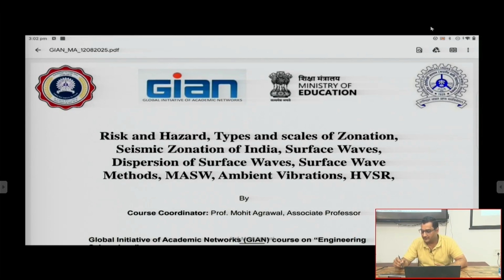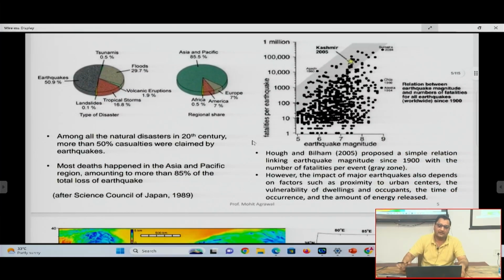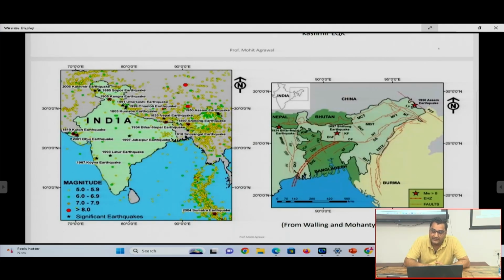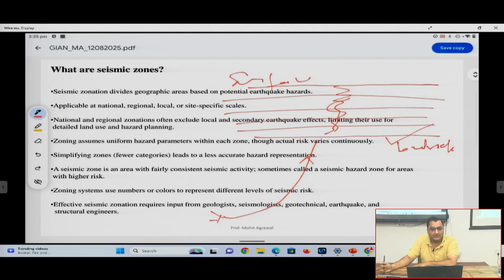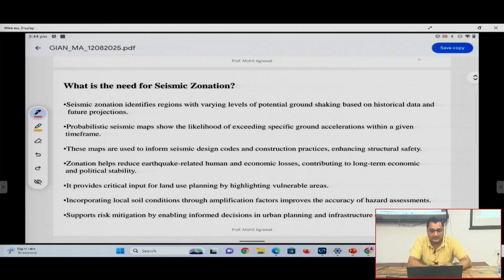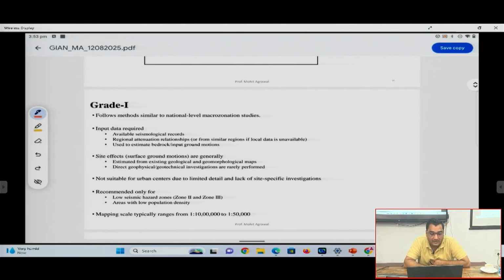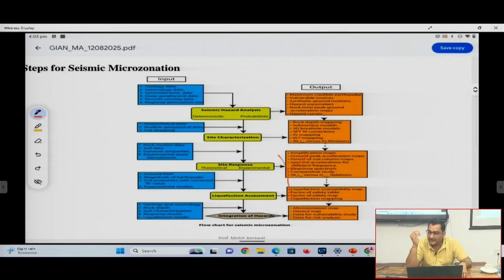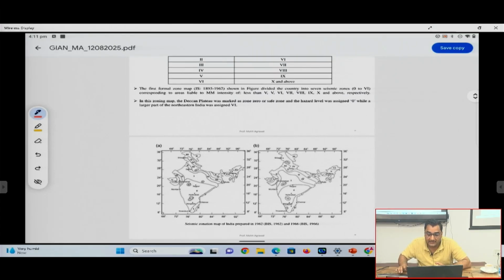L19 Seismic risk and hazard, Types of Zonation, Seismic Zonation of India